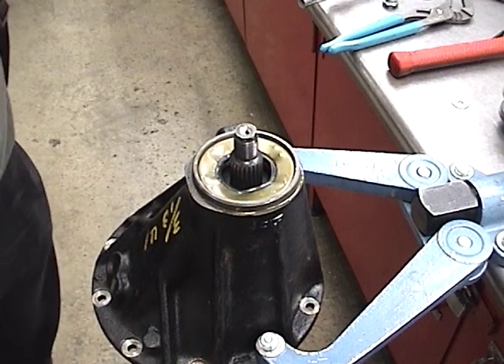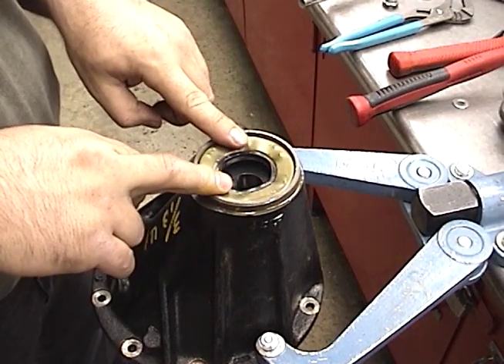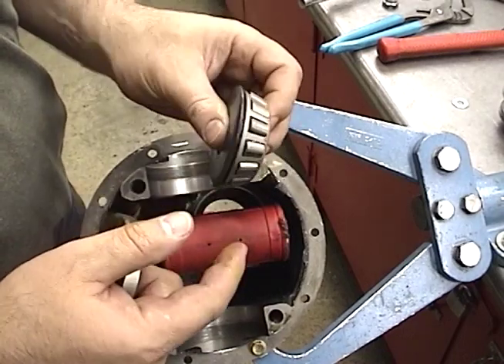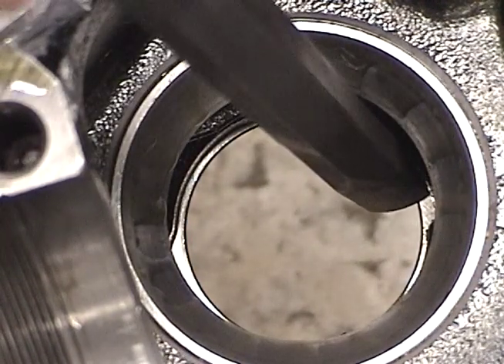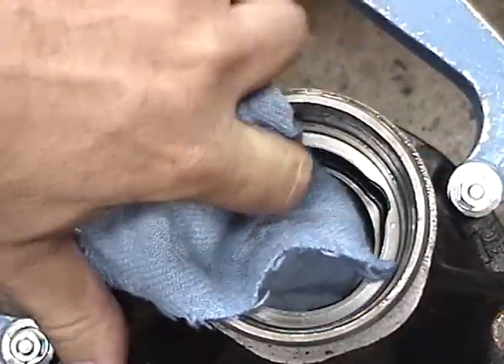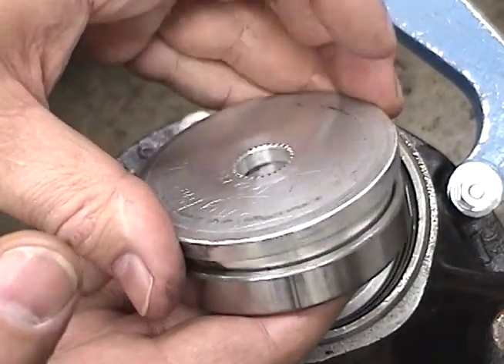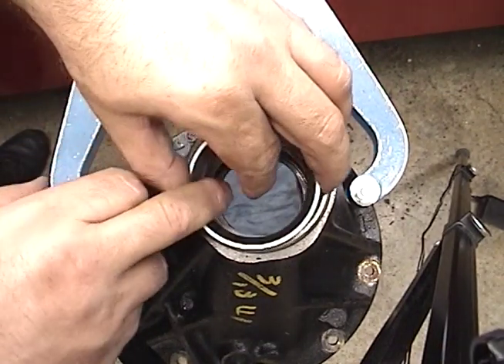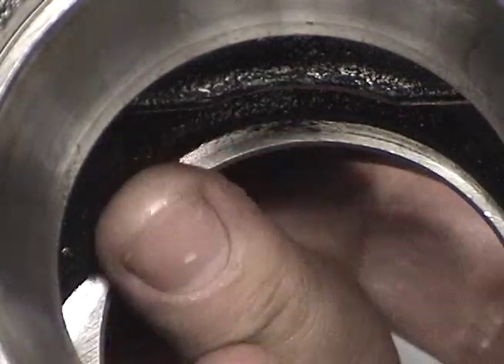Differential Drive Pinion R & R Part 2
Educational video part 2 of a 4 part video series on removing and installing a differential drive pinion.  This is very similar for almost all differentials. The differential used in this video came from a 1980's Toyota Truck.